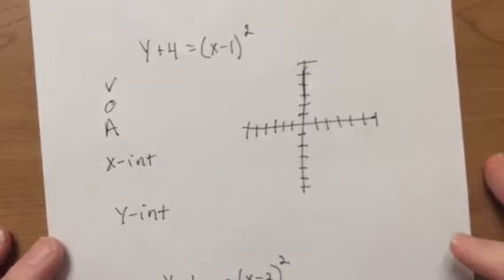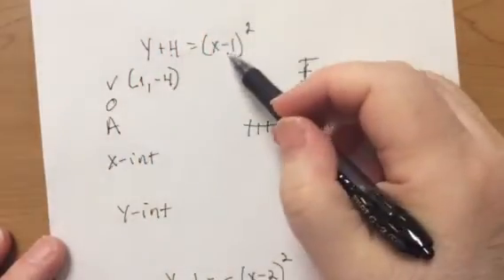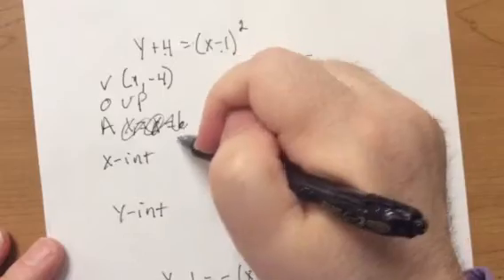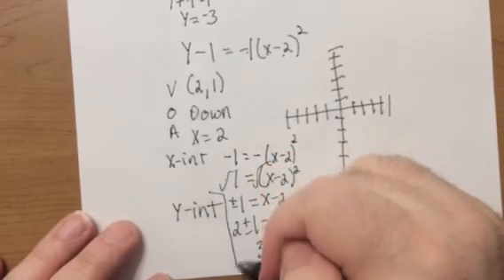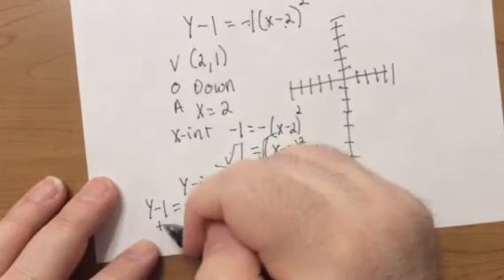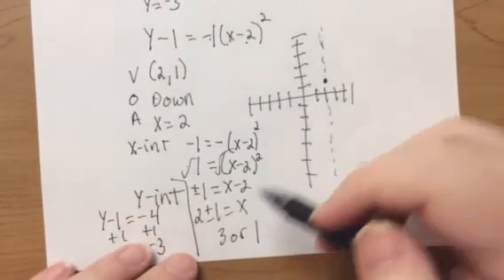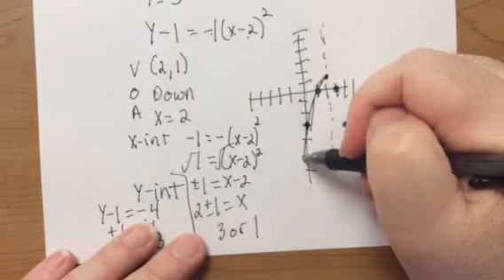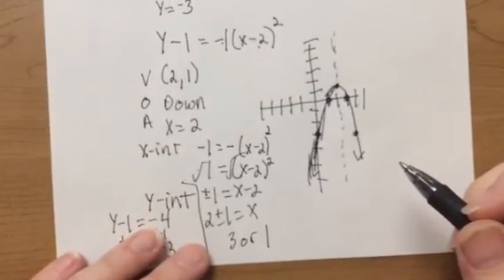Alg and halg rev3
Alg and halg rev 3